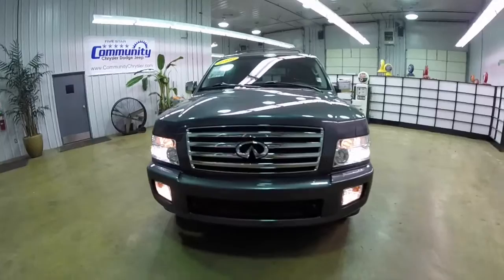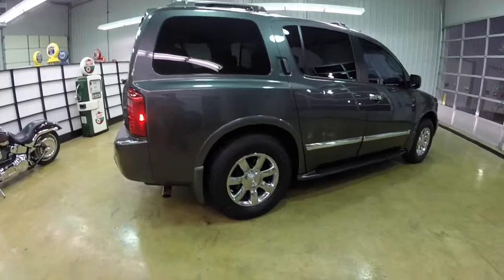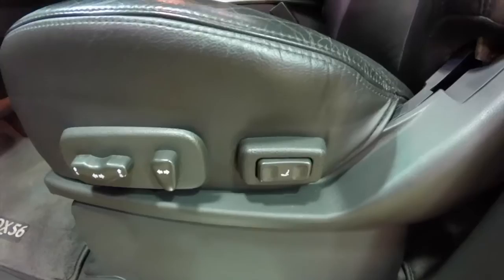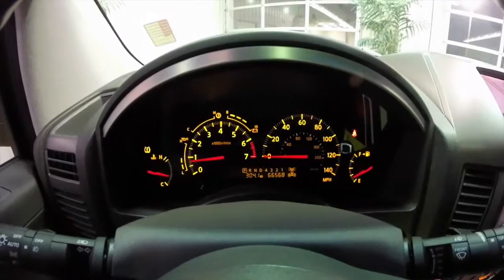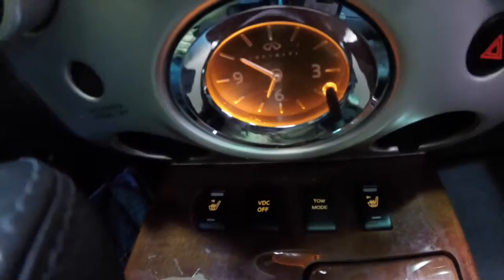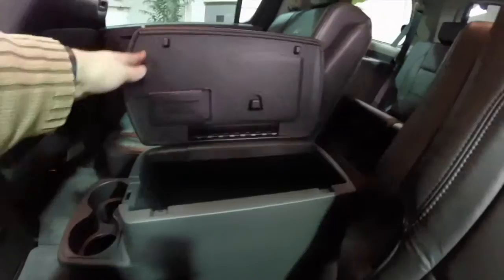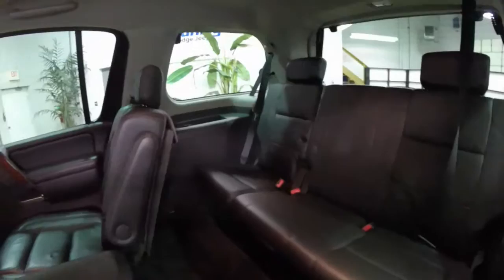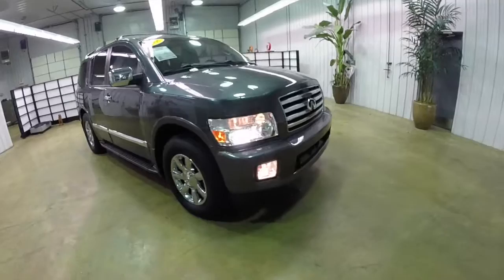2006 Infiniti QX56|B0183A